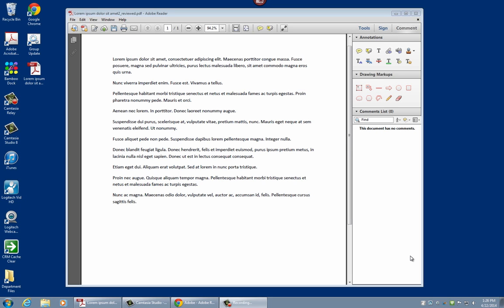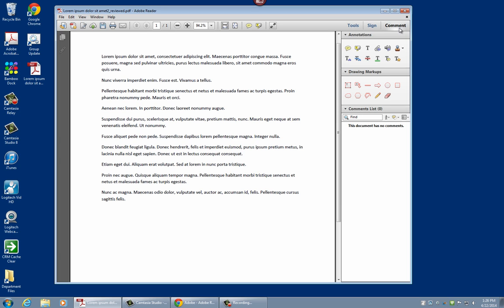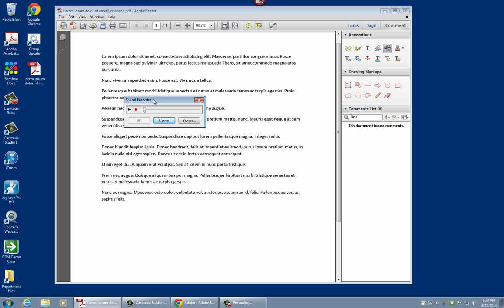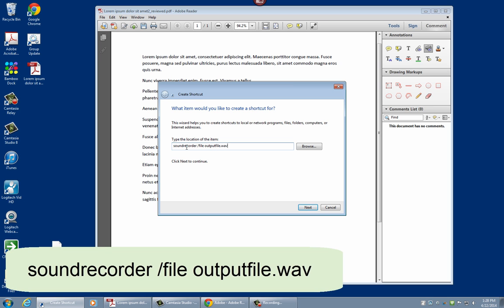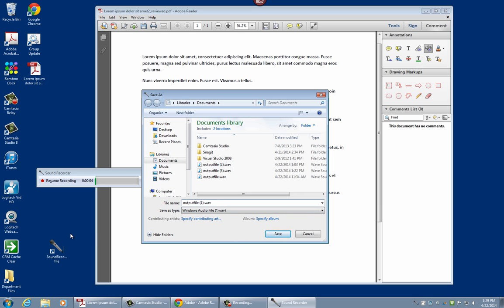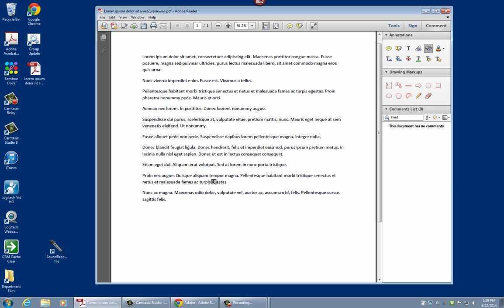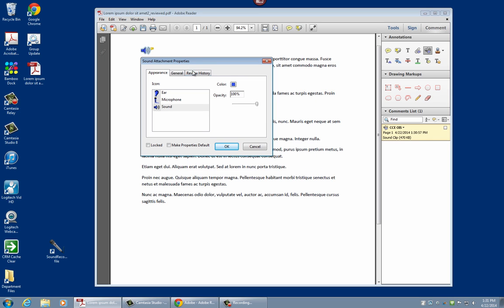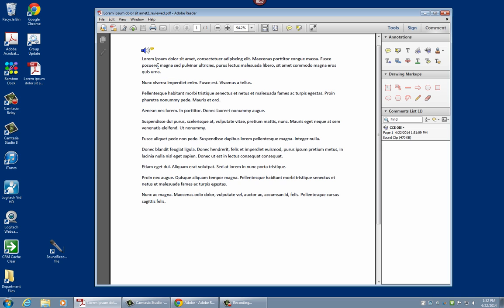Adding Audio Feedback to Student Papers Using Adobe Reader